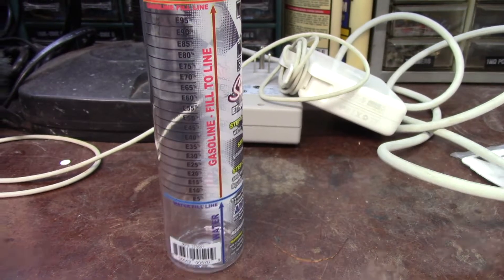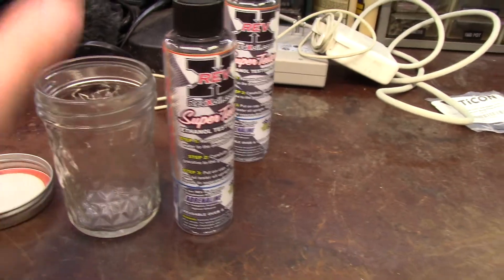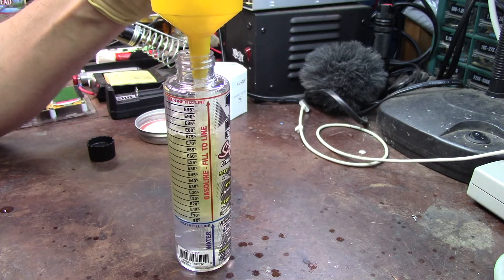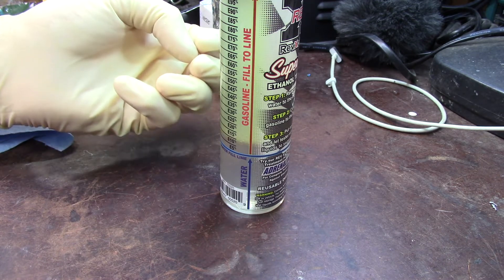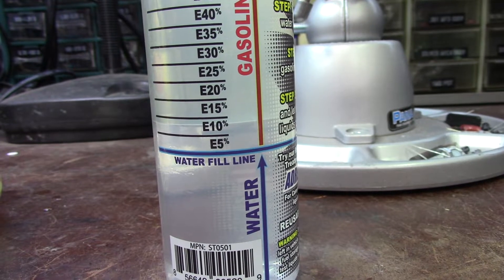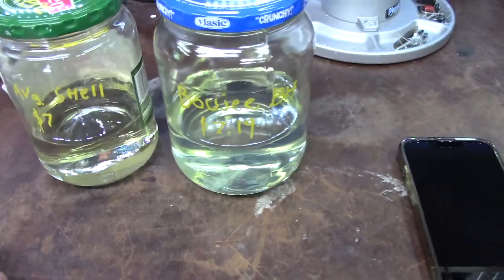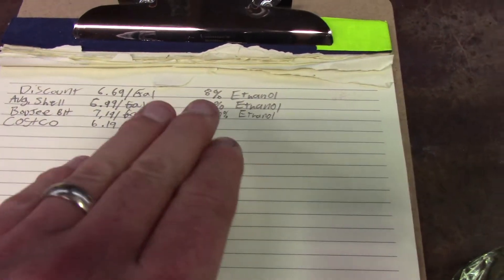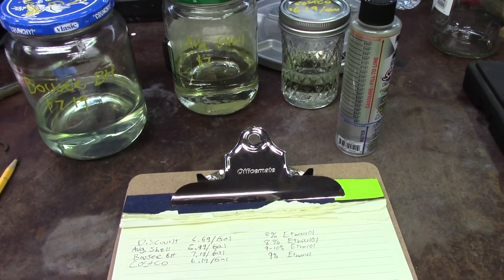Testing Los Angeles Gasoline Ethanol Content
Testing fuel ethanol content in the LA area at a few gas stations.